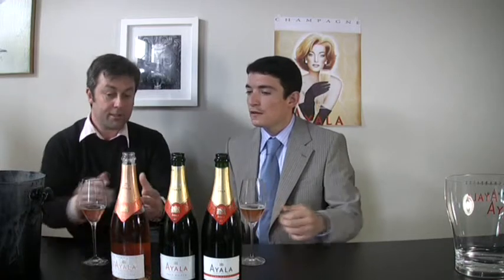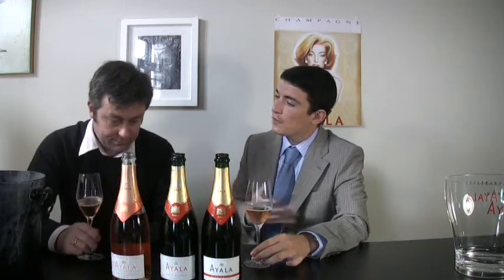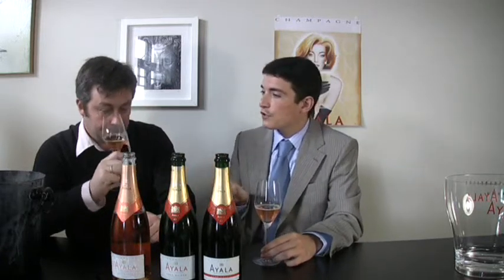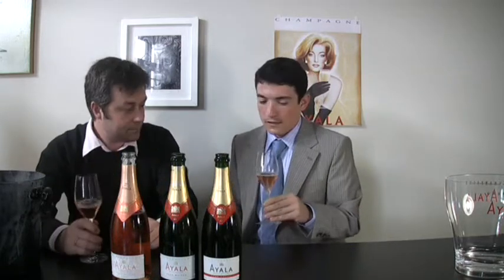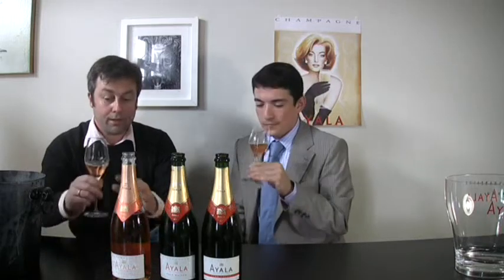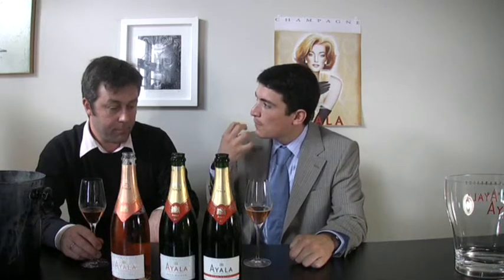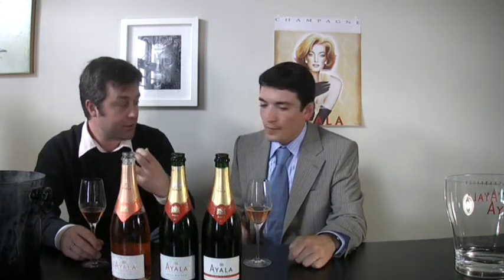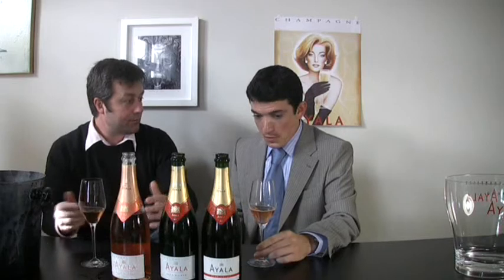Champagne Ayala part 4 - Episode # 111